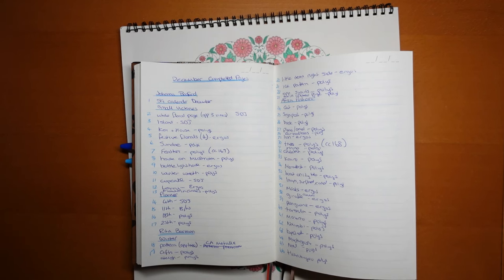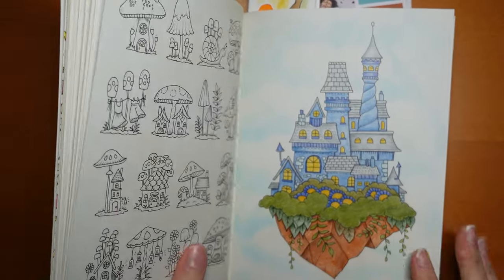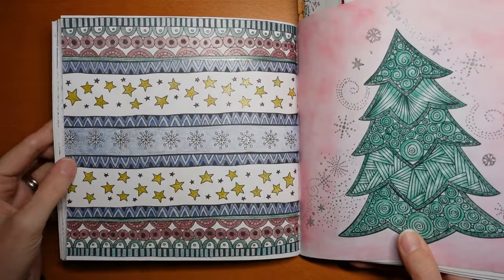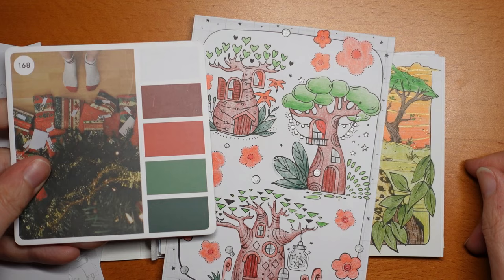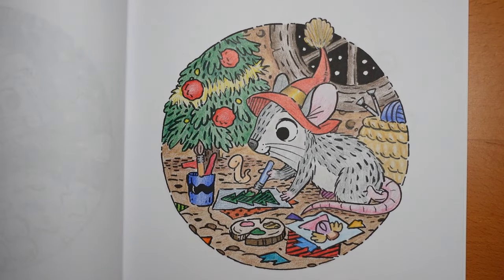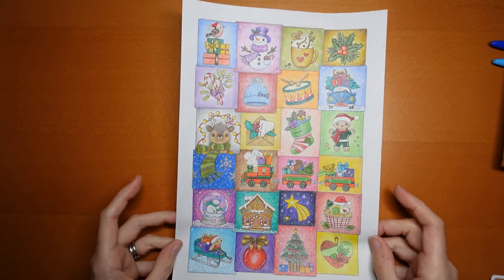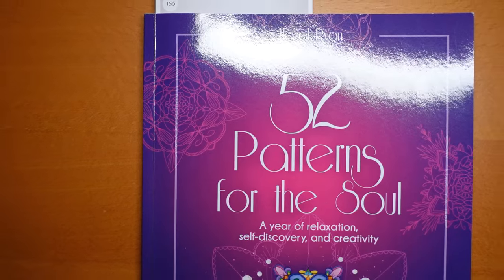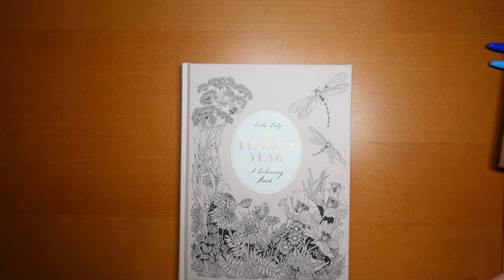Completed Adult Colouring Pages - December 2023 (including lots of Christmas pictures!)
In this monthly completed page video I show all of the pictures I have coloured from postcards and adult colouring books during the month of December 2023.